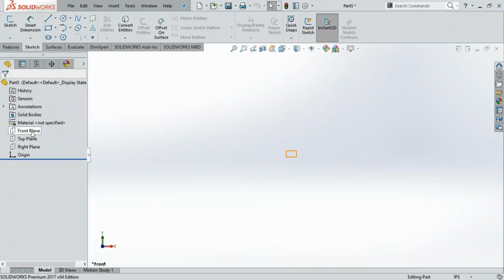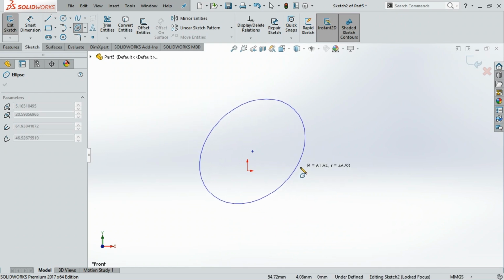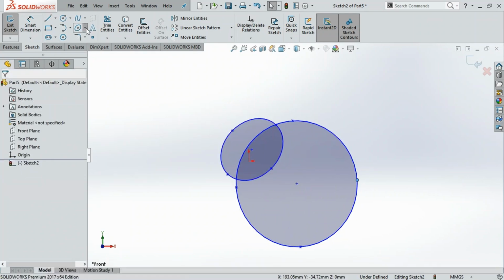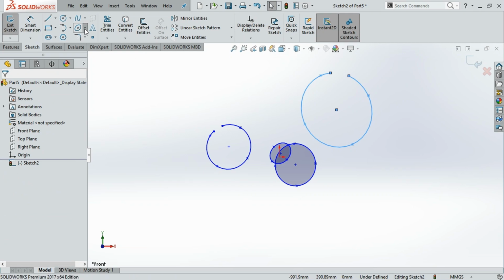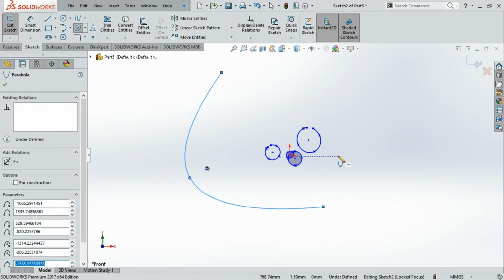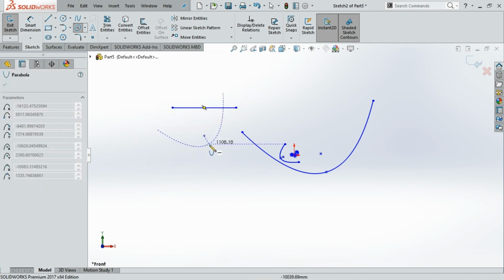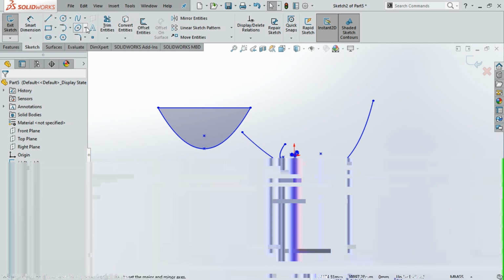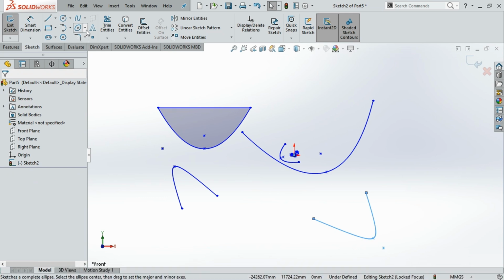Cad Cafe #11 SolidWorks Elipes Examples